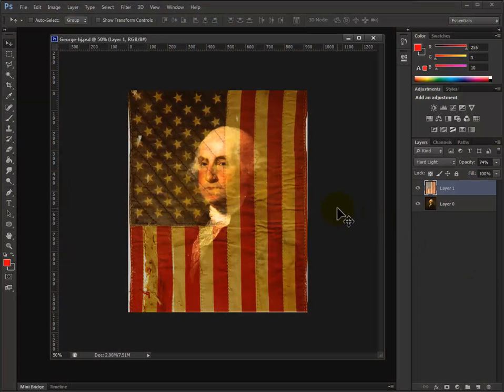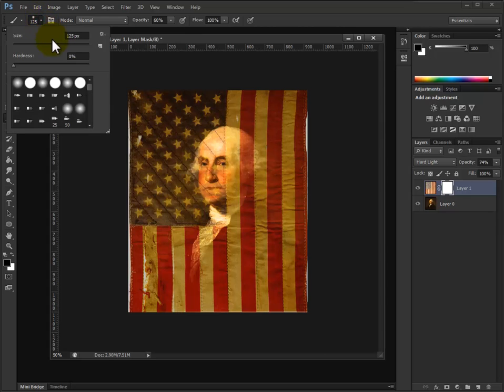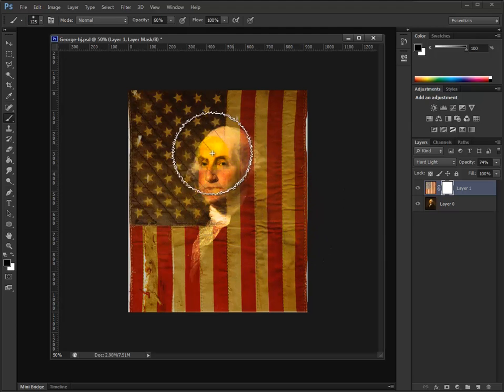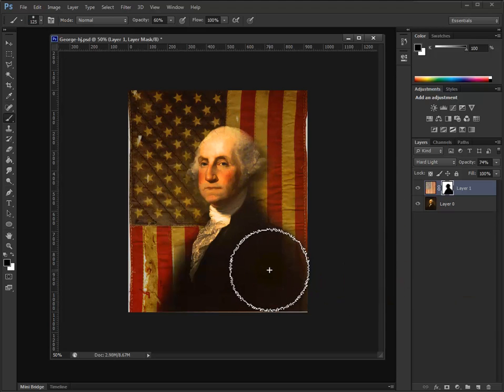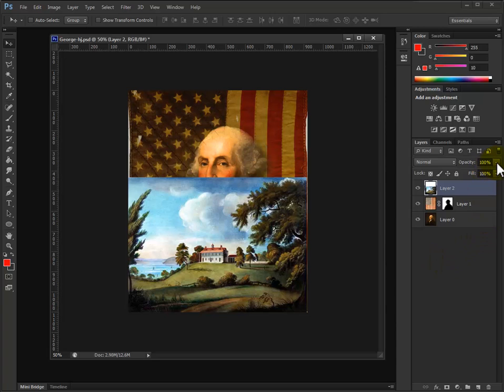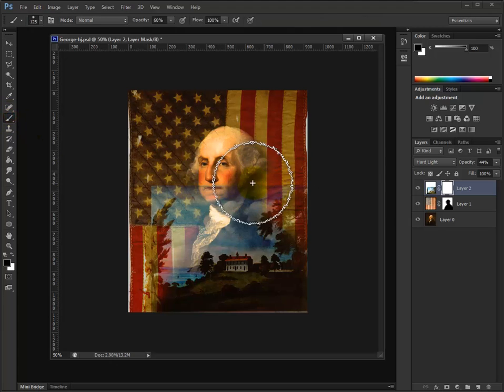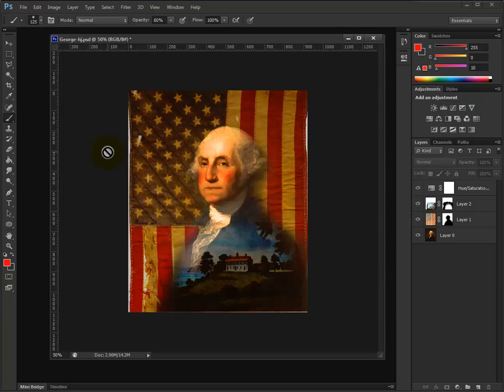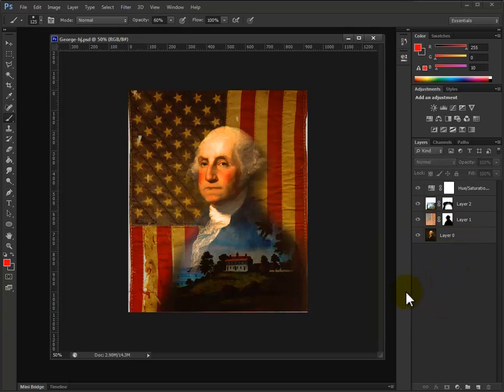210-project1b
project 1 part 2 for dsn210 online